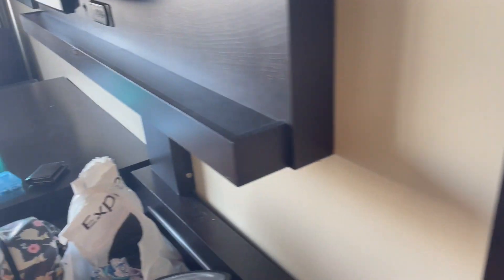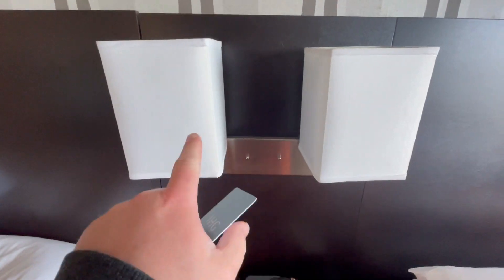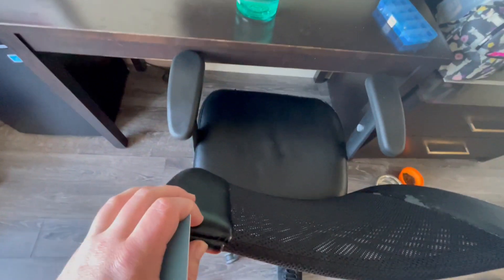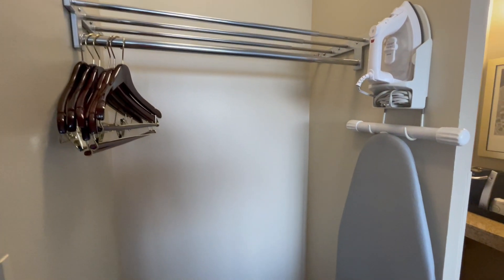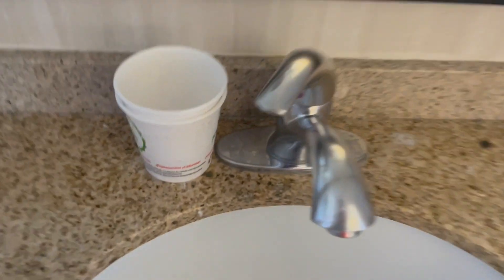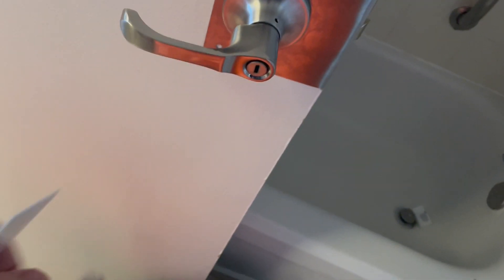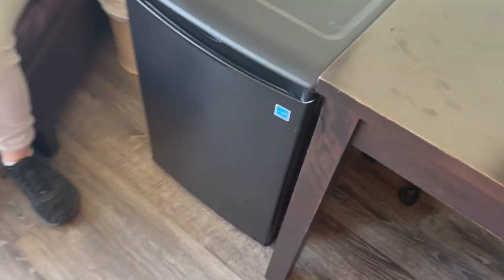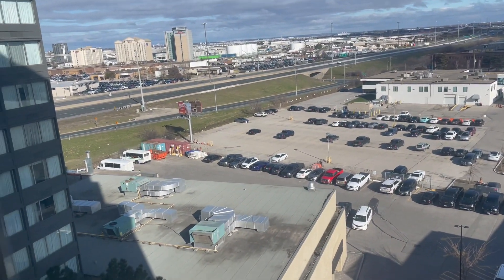Tour of a hotel room at Holiday Inn Toronto Airport in Mississauga, Canada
(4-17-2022) I still have yet to upload some videos from Toronto so here is one of them I shot while there.  My hotel room.  I have a tour of the other room we had while here but it was shot on my camera.  Enjoy.